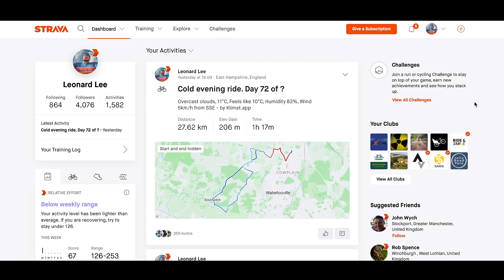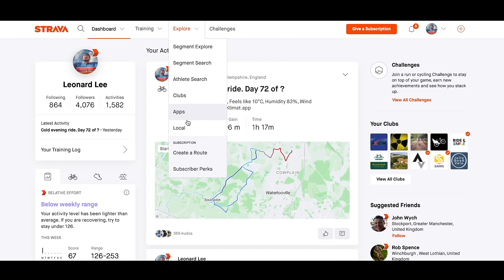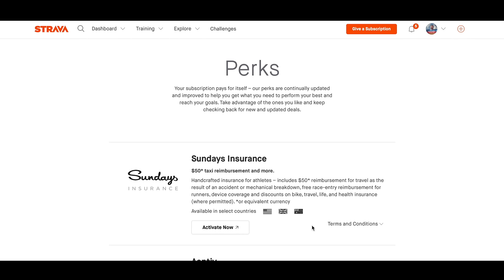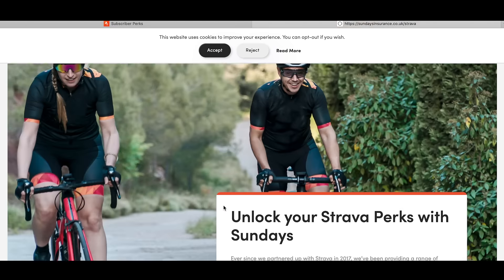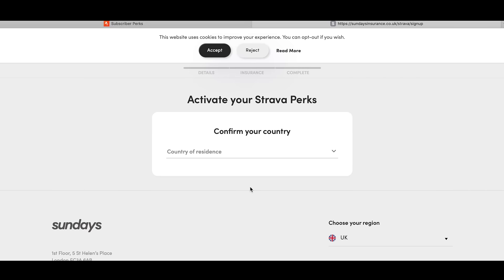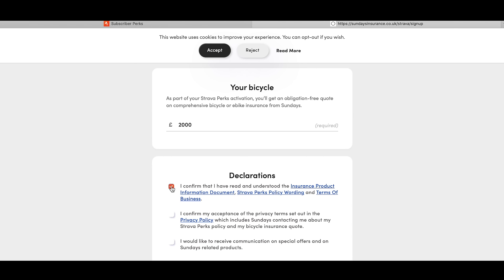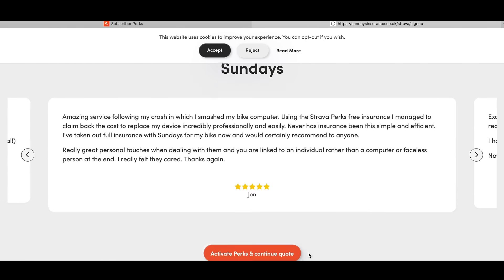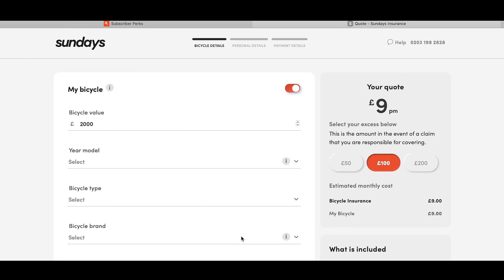The Amazing Free Strava Perk You REALLY Need To Know About!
Did you know that there is a completely free taxi and gadget insurance policy will comes with every Strava Premium membership package?

If you need have a mechanical or other incident while out on a ride and you need pay for a taxi to get home, this Sunday's policy will re-emburse you up to £30/$50. Similarly, if you damage your cycling computer it will pay out up to £350/ $450 for a repair or replacement.

Although the policy is completely free you are not automatically covered; you have to go into your Strava account and actually activate it. If you have already activated it previously, it will also need re-activiating every year.

In this short video I give you a step by step guide how to active/ re-activate this policy.